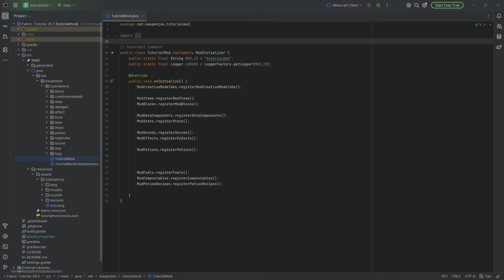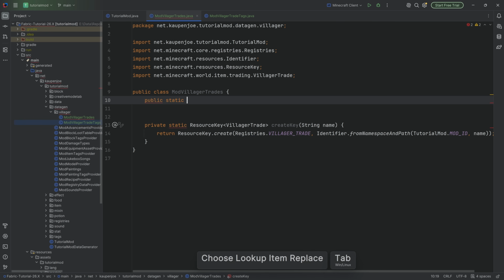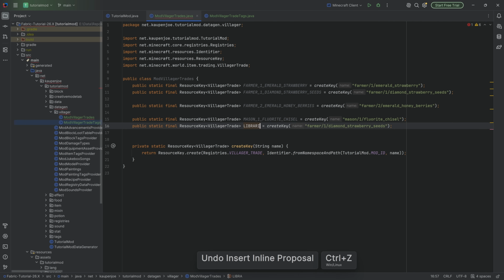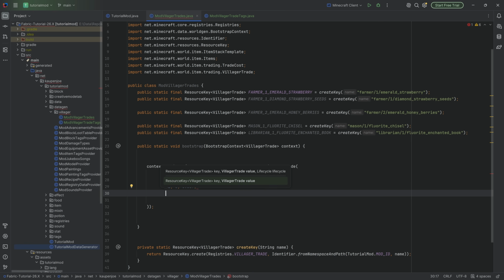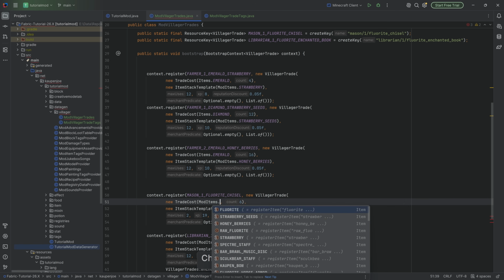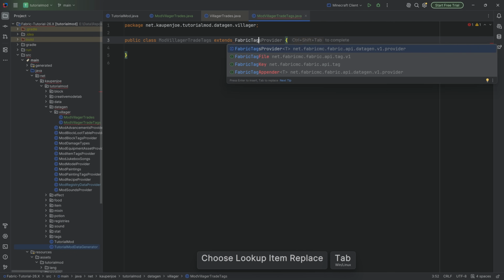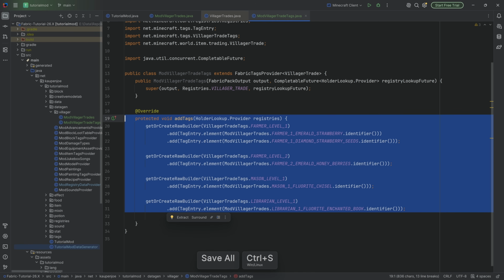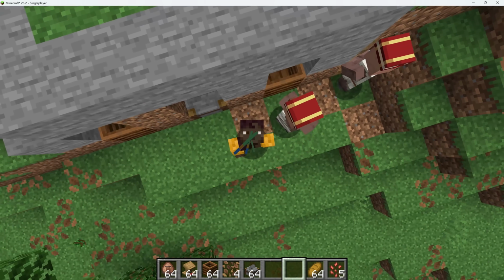Fabric Modding Tutorial - Minecraft 26.2: Custom Villager Trades | #42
In this Minecraft Modding Tutorial for Fabric for Minecraft 26.2, we're adding Villager Trades to Minecraft.